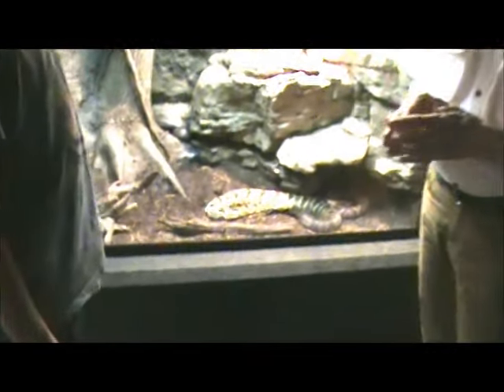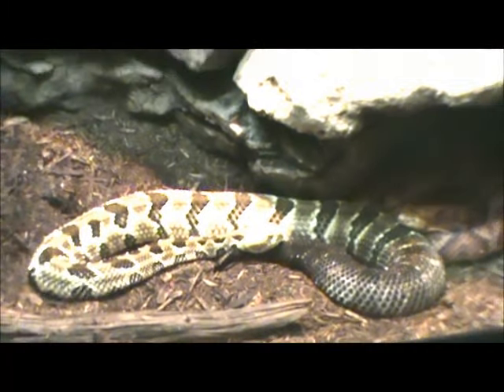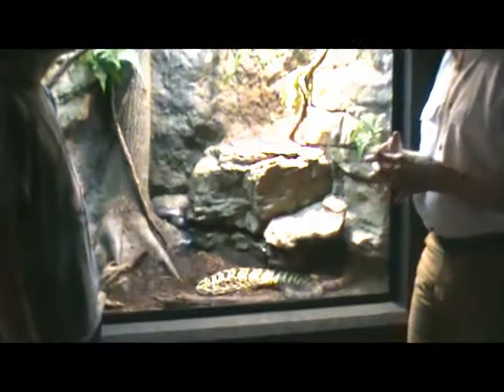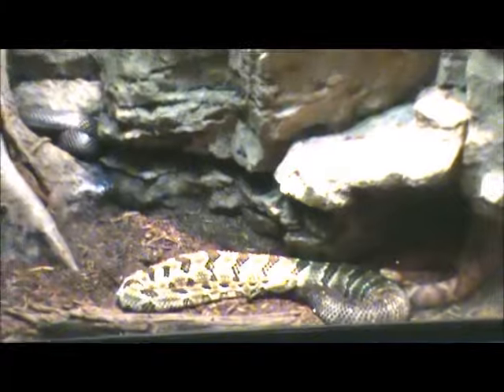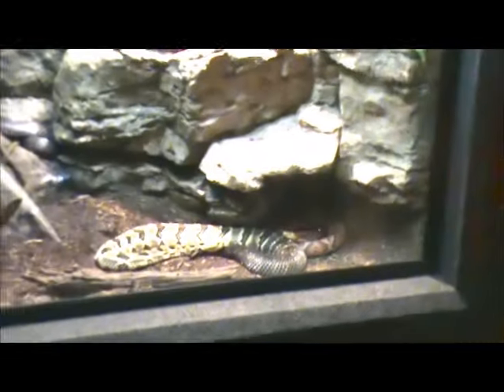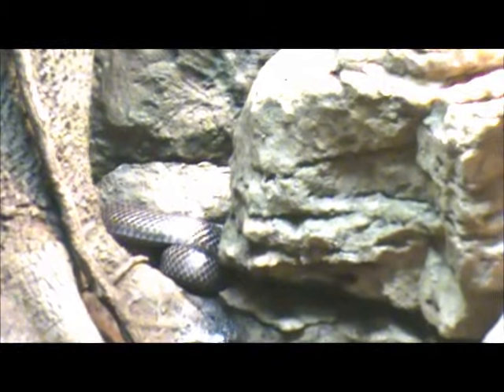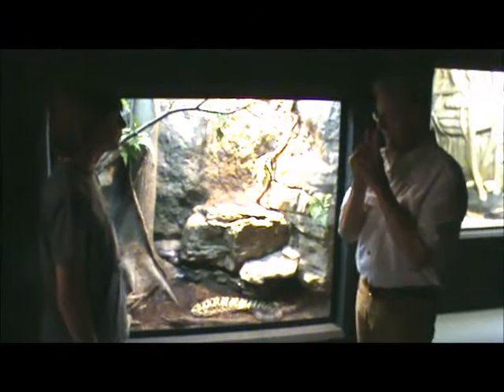Timber Rattlesnake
This is the second part of the rattlesnake interview I had the good fortune to conduct with Clyde Peeling himself.  It was a great day at Reptiland!!